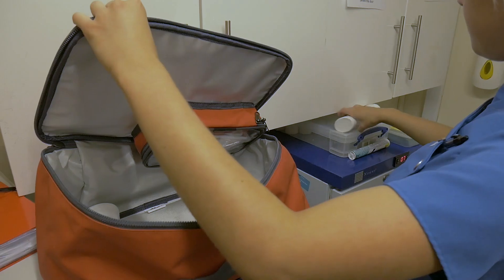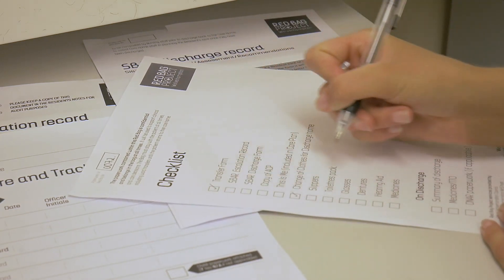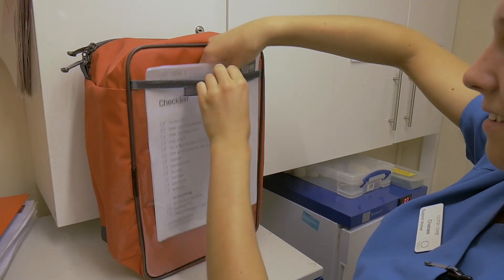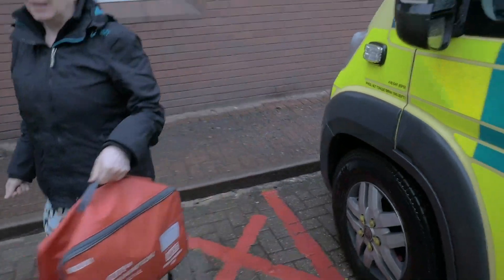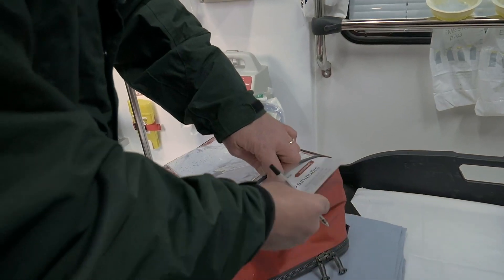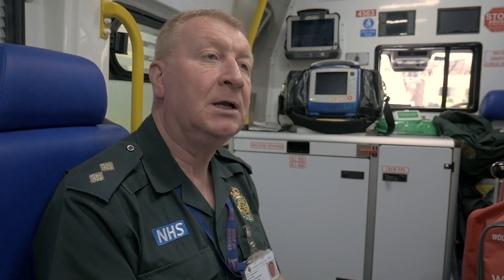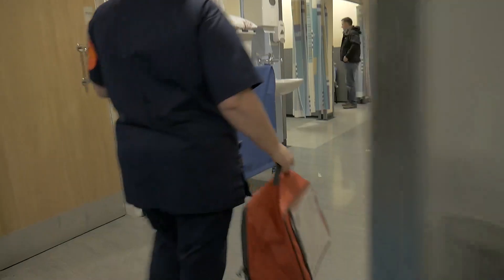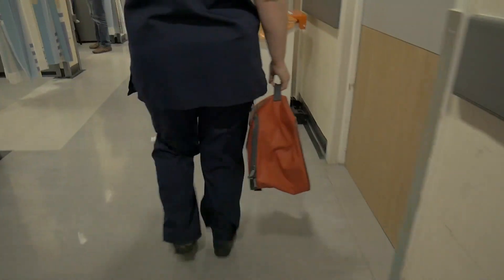Red Bag Evaluation Short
The red bag project launched in 2018 helps reduce waiting time in hospitals and enables people to stay at home for treatment.